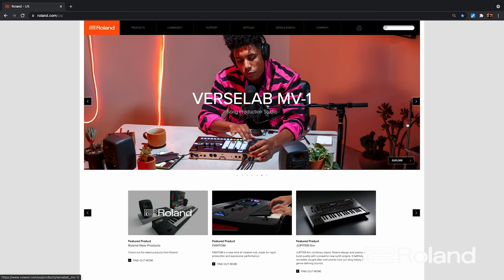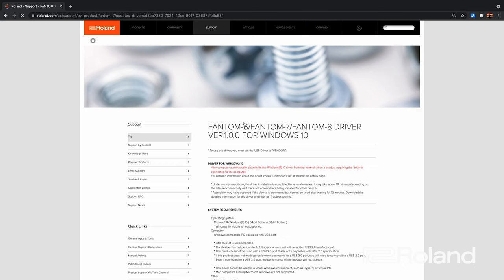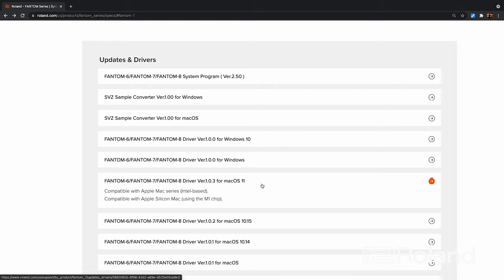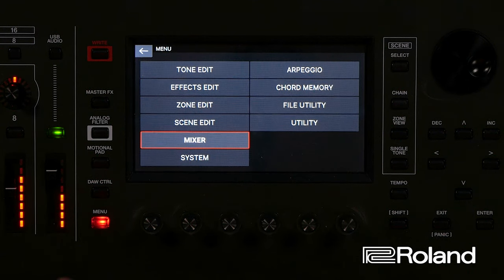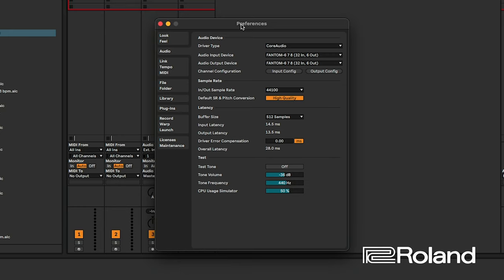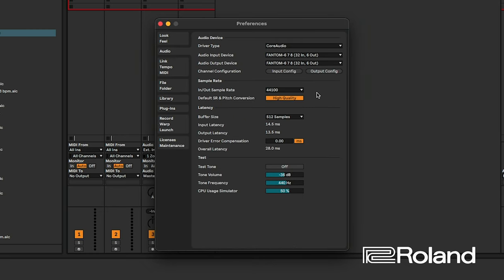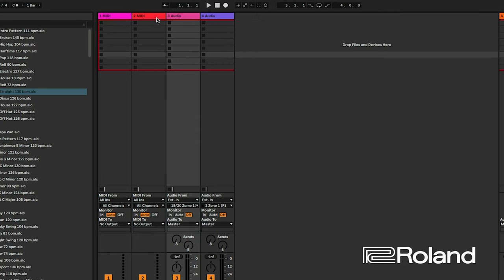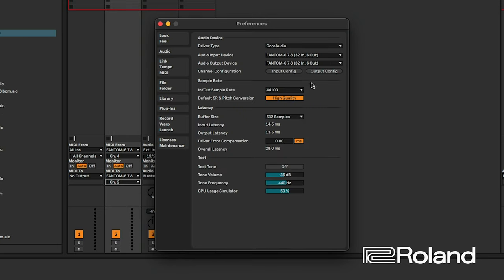Roland FANTOM - How to setup FANTOM to work with Ableton Live basic configuration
In this video we demonstrate how to setup the Roland FANTOM to work with Ableton Live. These are the basic configurations, but they are a must in order to get both pieces to work together. More advanced topics will follow.

More Sounds!